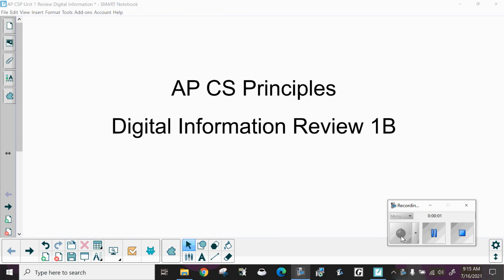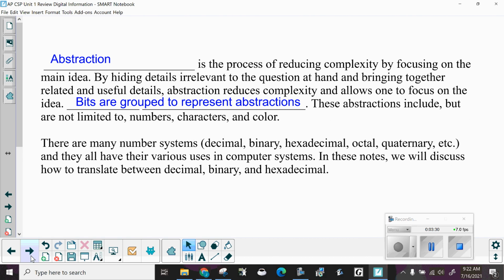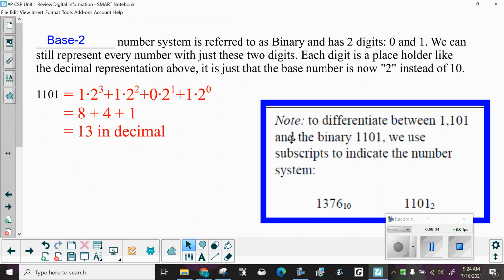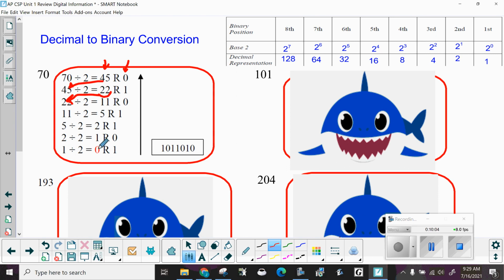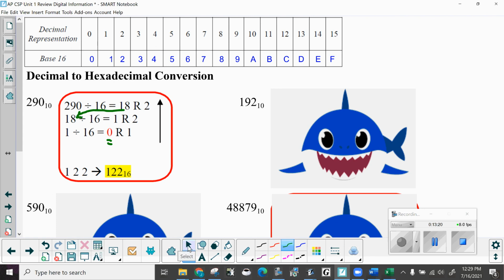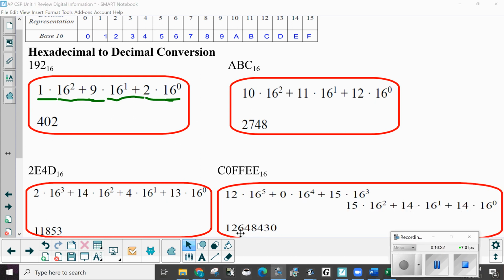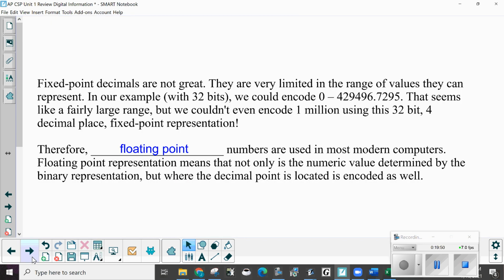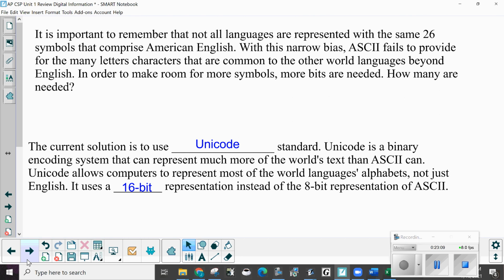AP CSP Unit 1 Review Data Representation A